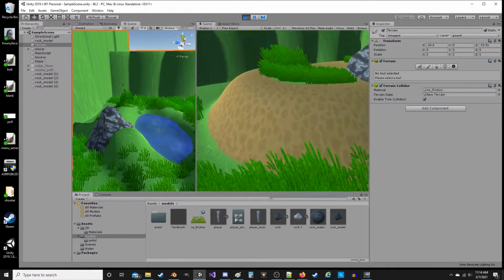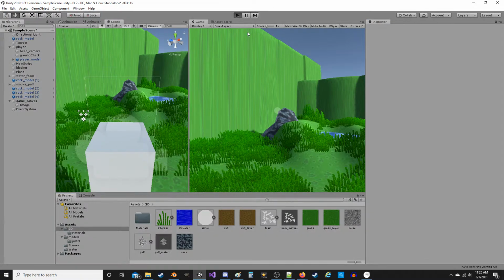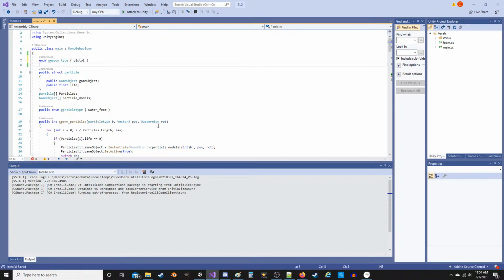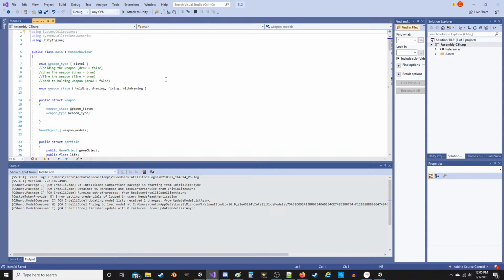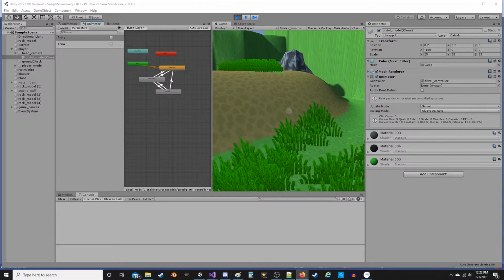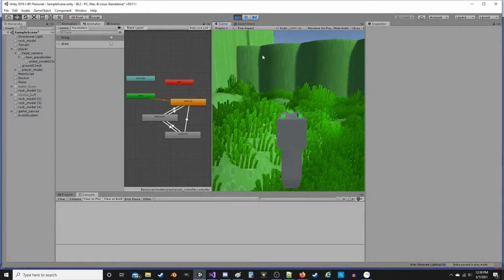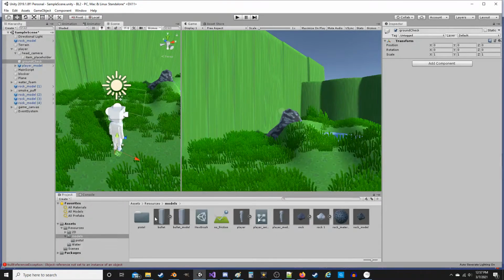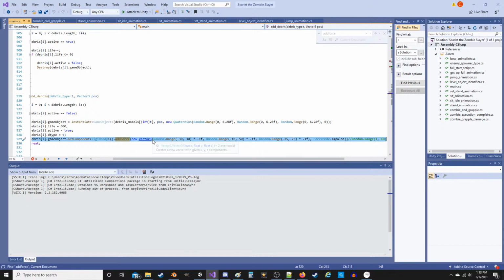Game Programming: Scarlet the Zombie Slayer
Indie Game Developer - Latest Work, Tips, Tricks, Discussions